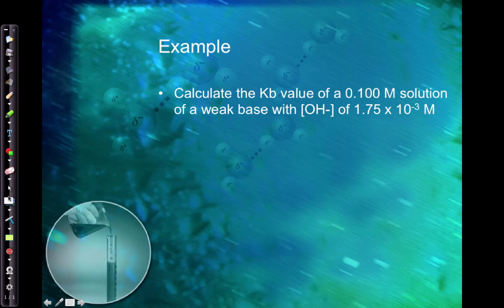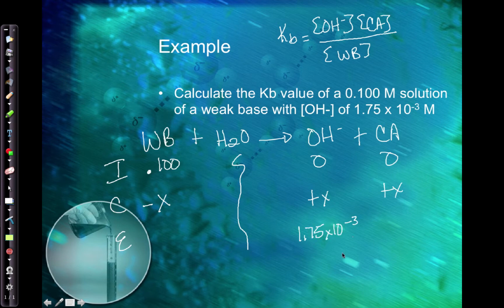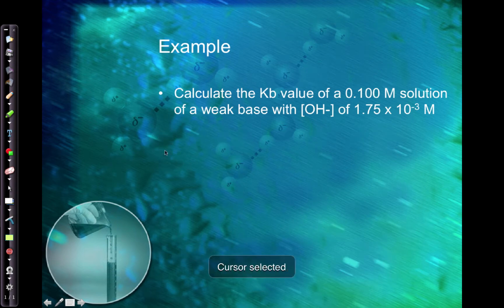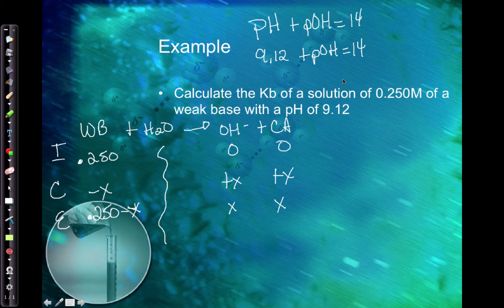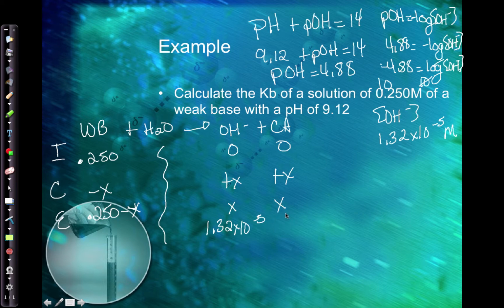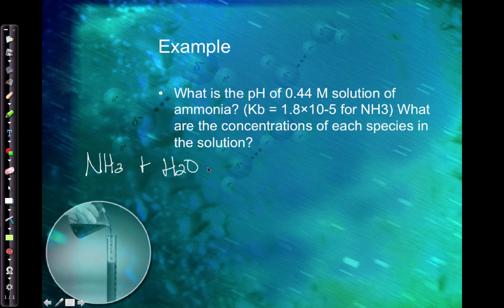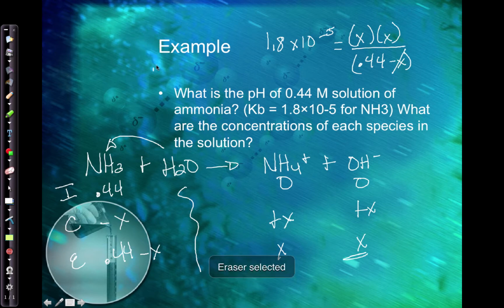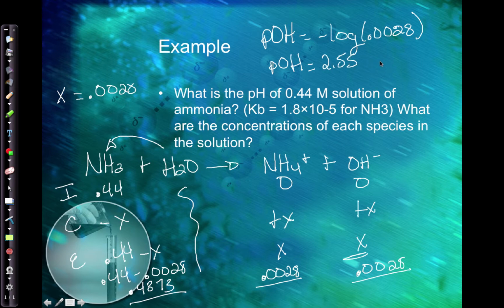AP chem ICE tables with weak acids part 2